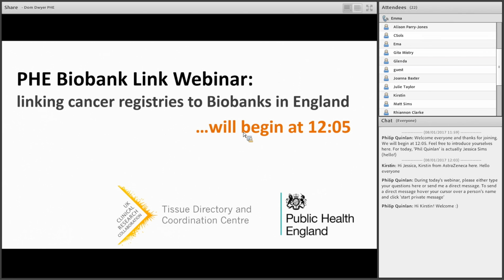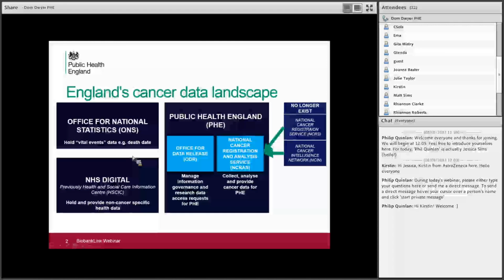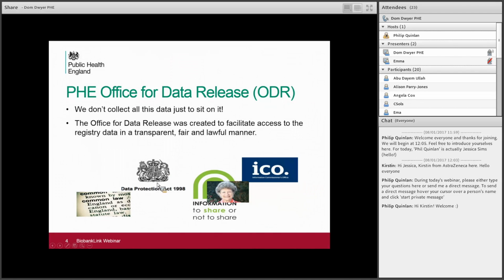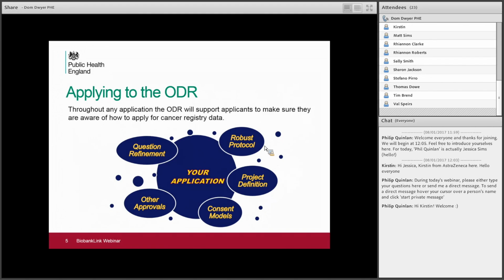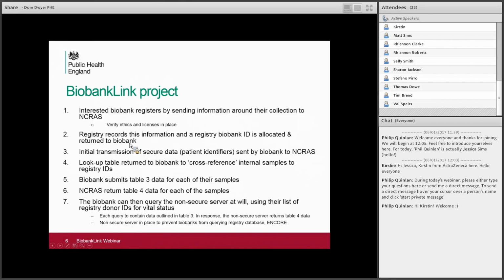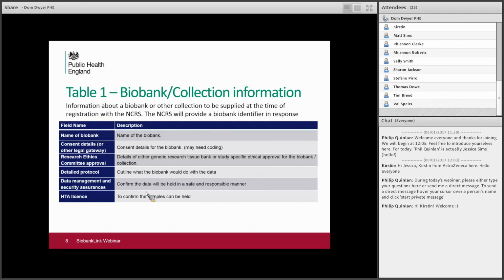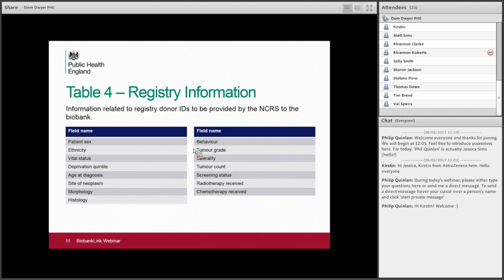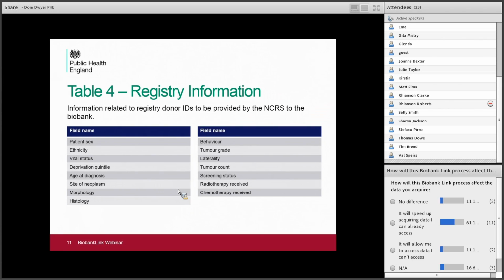PHE Cancer registry links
Find out how and when you can link to PHE datasets.